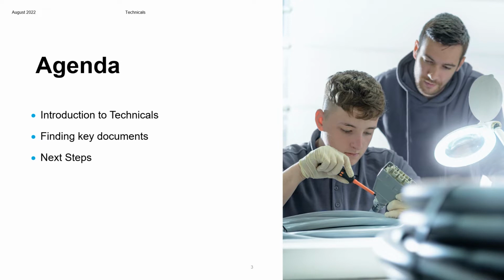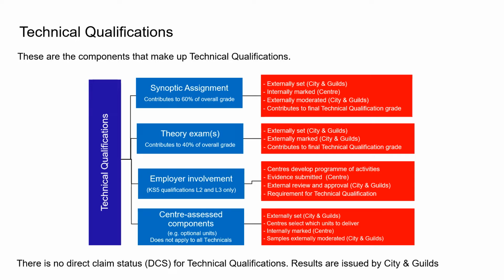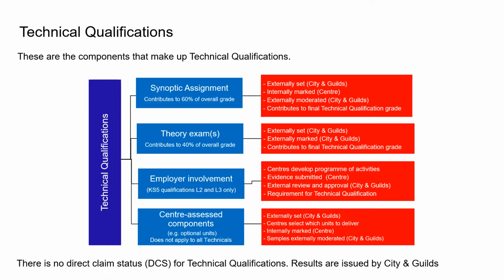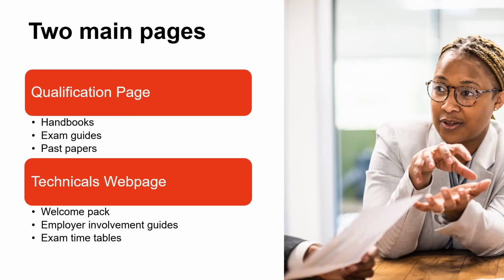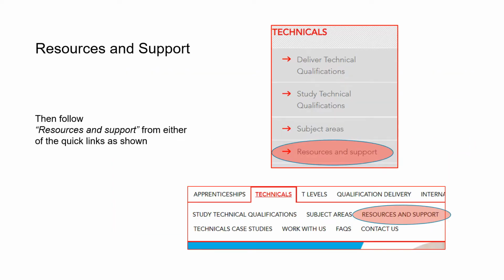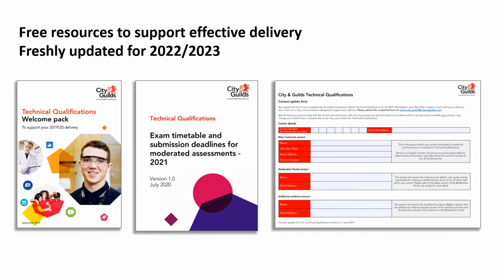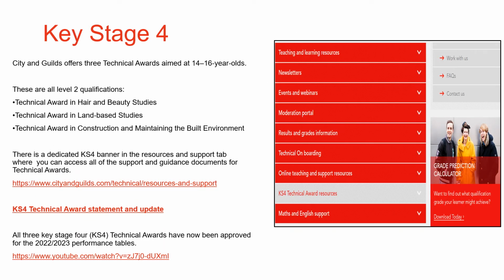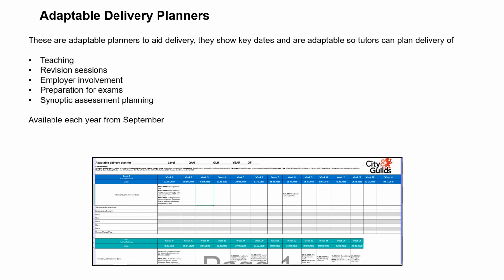First Steps - Preparation to Teach Technicals 2022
This recorded presentation is for centres and staff new to delivering Technical Qualifications. This short presentation provides an overview of all the documents and location of resources required for delivering Technical Qualifications.